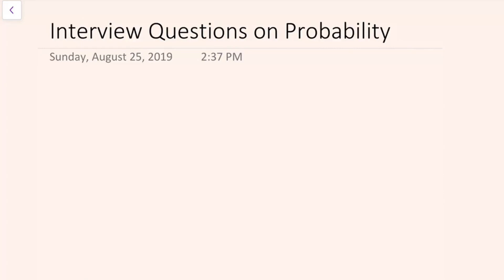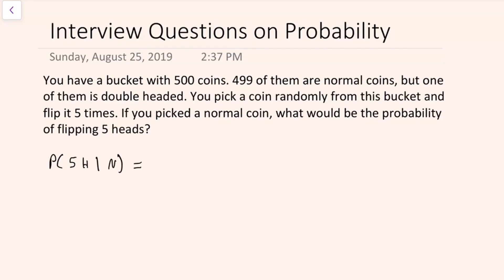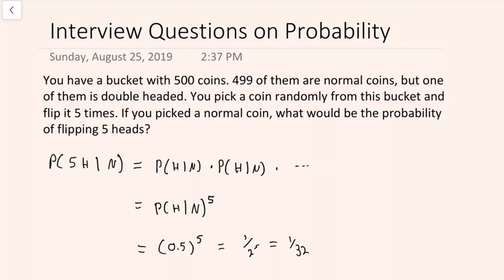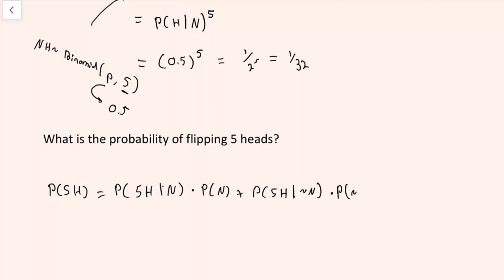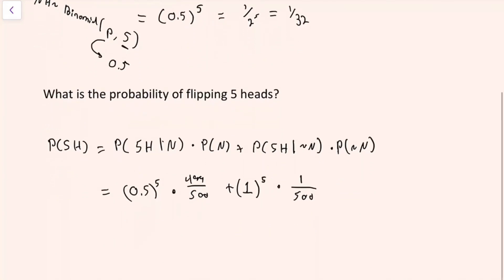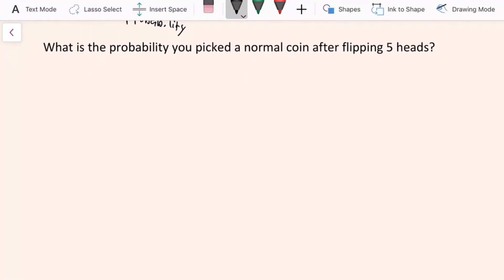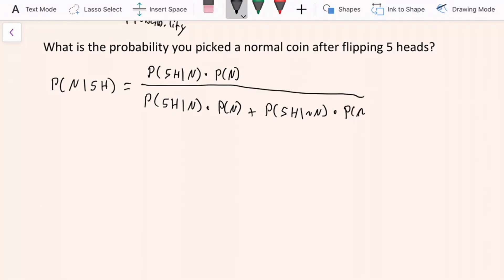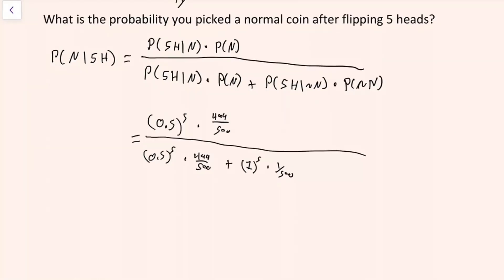Data Science Interview Walkthrough, Probability Question Set 1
I answer three questions from a data data scientist who asks these as warm up questions when they are interviewing a new hire. The questions cover;

0:15 - basic rules of probability
2:12 - The Law of Total Probability,
3:52 - Bayes Theorem.

This video is part of a new series where I show how to solve the problems that come up in data science interviews.

If you find these videos helpful or interesting, like this video so that I know the time I put into this series is having an impact.